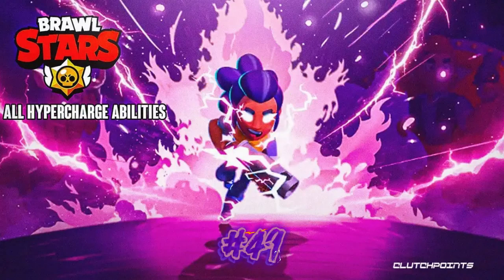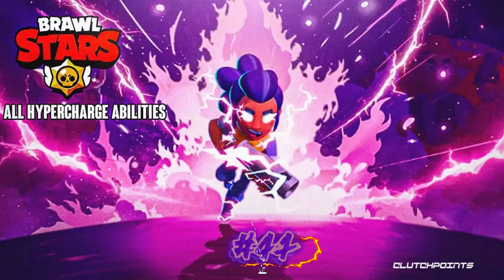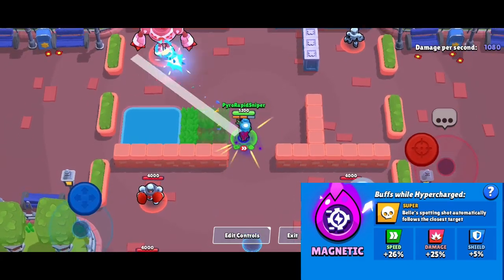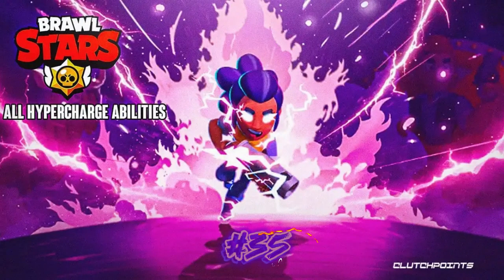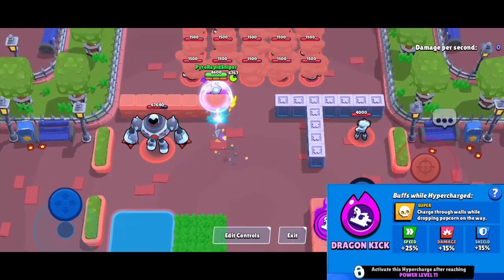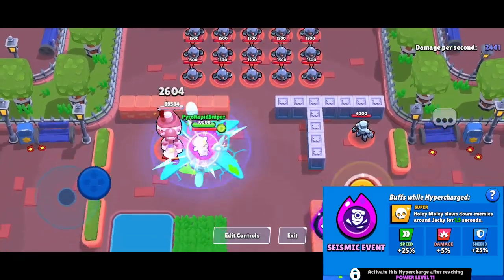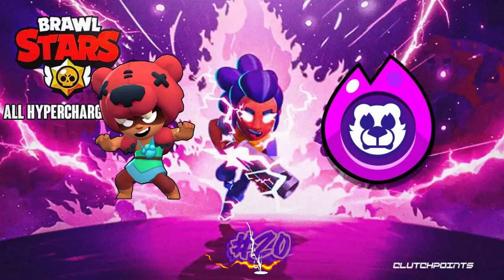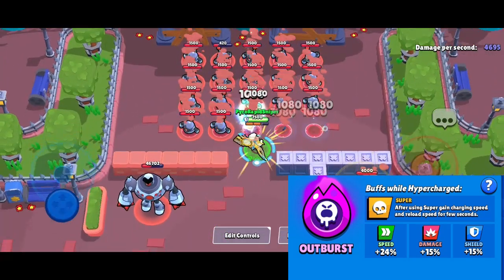Ranking All Hypercharges in Brawl Stars Part 1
Something different for you guys! Here is me ranking all of the current hypercharges in brawl stars! I had to split this video into two parts since I couldn't film it all in one go! Second part will come soon!